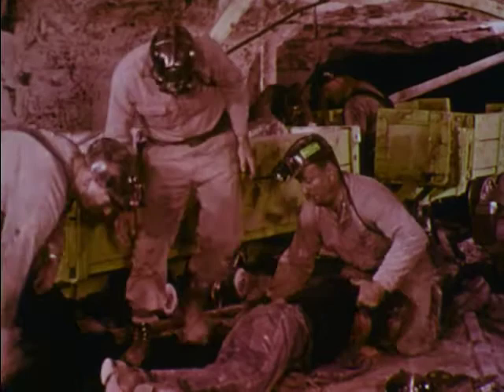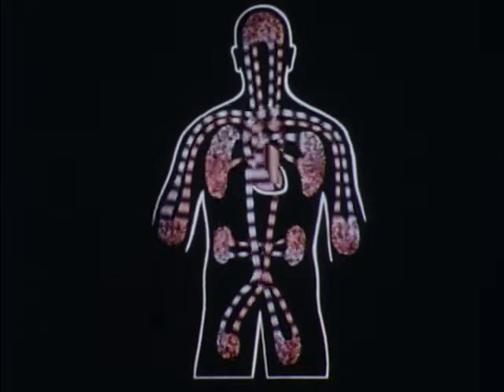Conrol Of Bleeding (1970s)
Shows how to recognize three types of bleeding, including arterial, venous and capillary, and discusses how to treat each type. Uses art work and animation to explain the human circulatory system. Points out the 23 pressure points in the body.